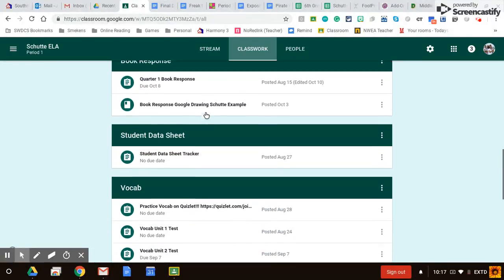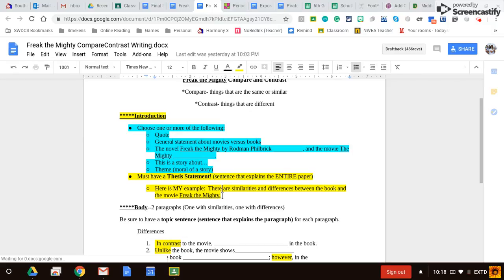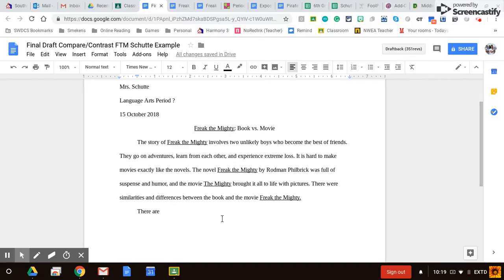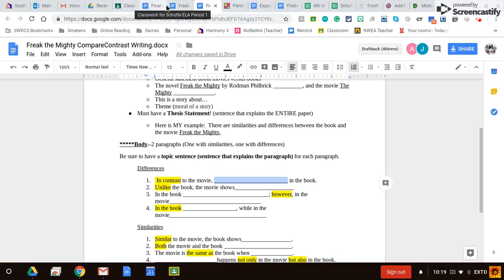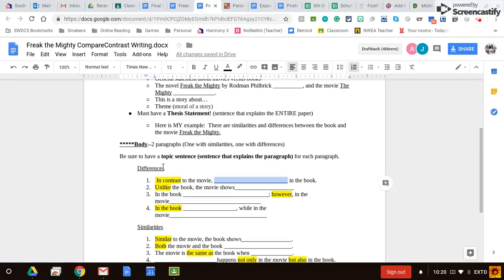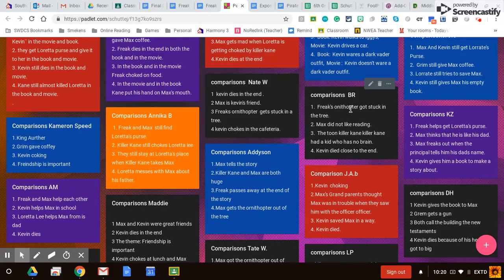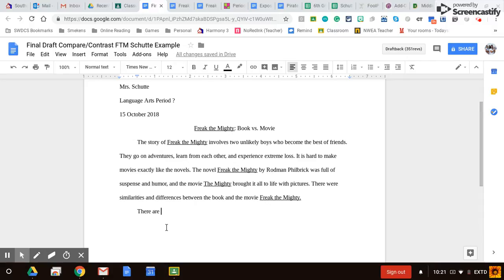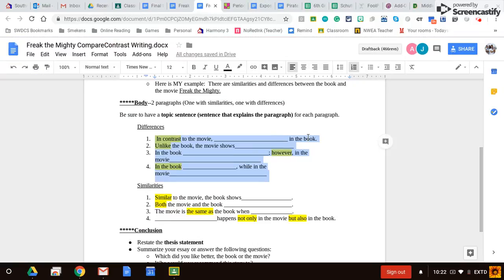Oct 16, 2018 10:22 PM